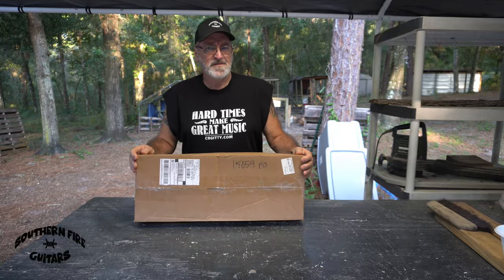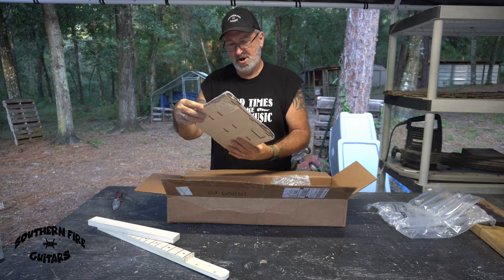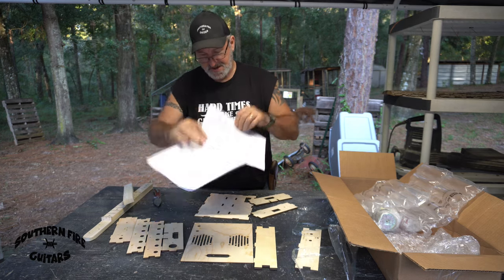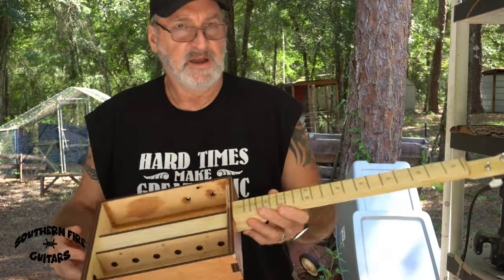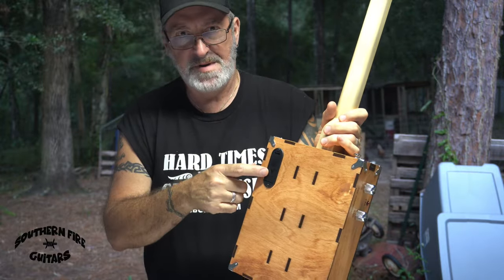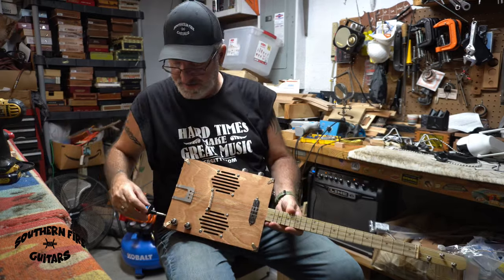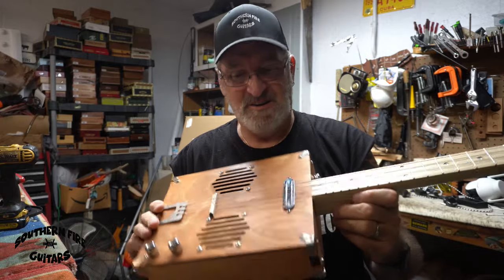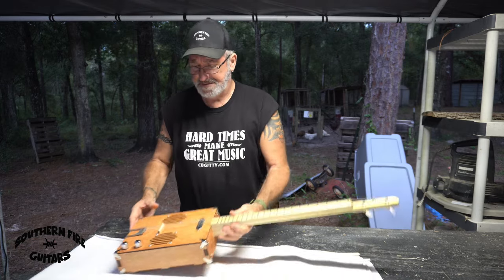Building the Beale Street Busker Electric Guitar Kit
*The Tools and Parts and Gear I Use to build and Play my Guitars.